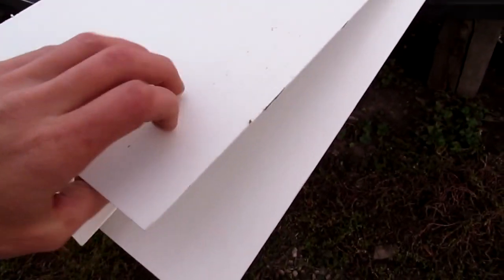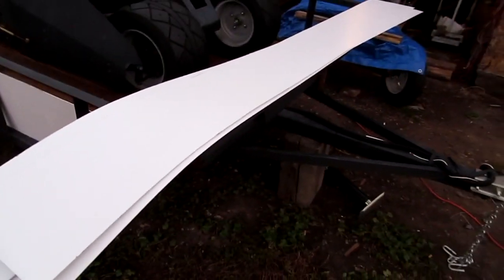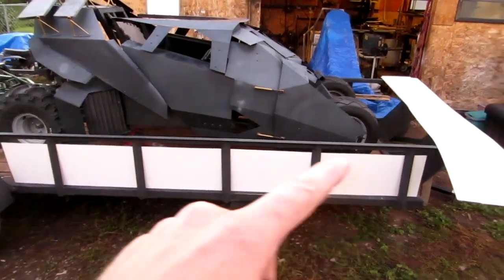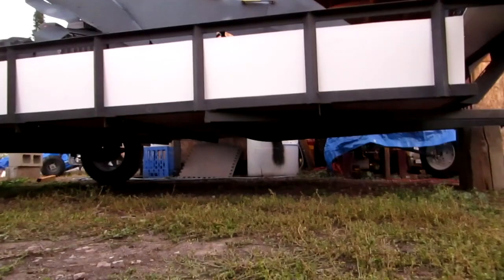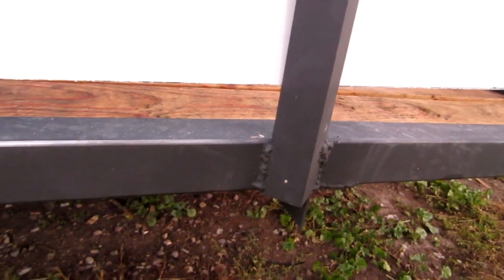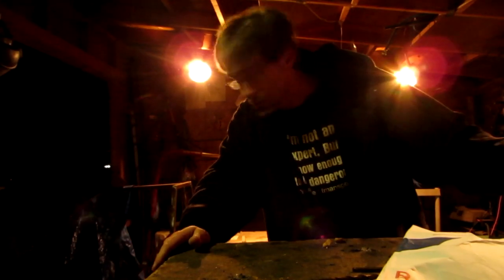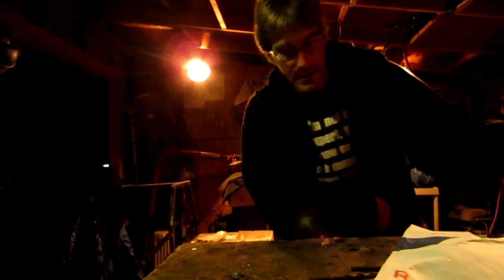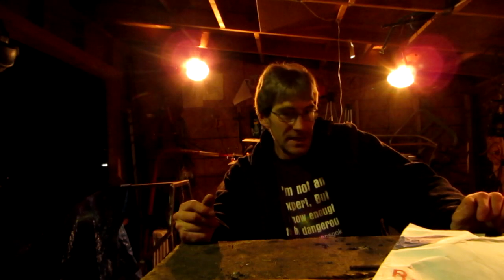Homemade Utility Trailer Build ( side panels & stickers )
Went down and got some paneling for the sides of the Trailer build and it looks Great. But I wish I had some more stickers from people so I could put them on.
█ ⇛ Get Shirts & Decals ... No Longer offered.

回 .. SKYPE ... ( tmansgokarts )

★The engine I used for this is 11 hp (346cc) from harbor freight.
★The welder I use is a 110 V , 90 Amp flux core also from Harbor Freight.
★I get my Wheels from: ☟
★For the Torque Converter ( 40 Series ) ...

.✠For the Belt ...